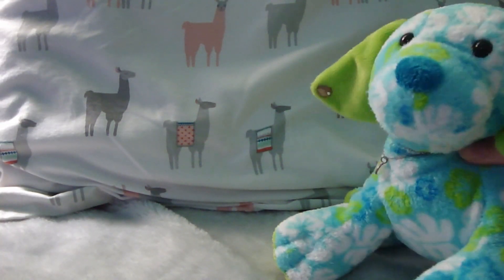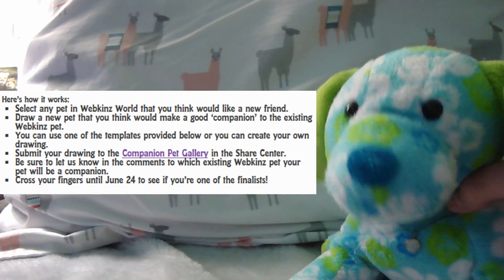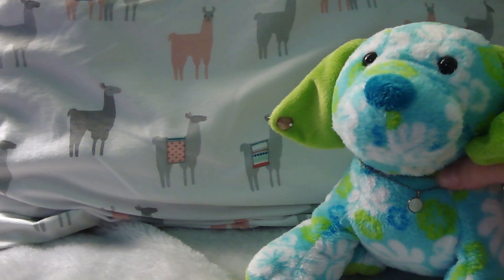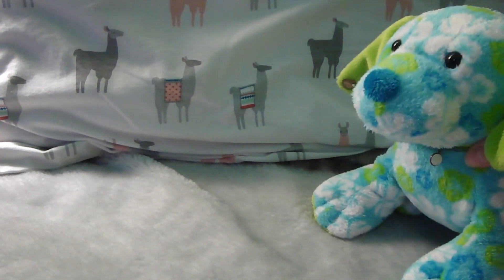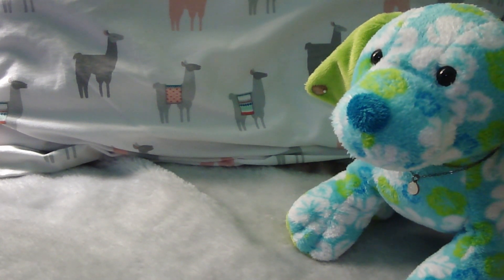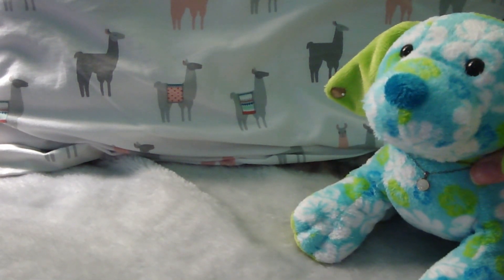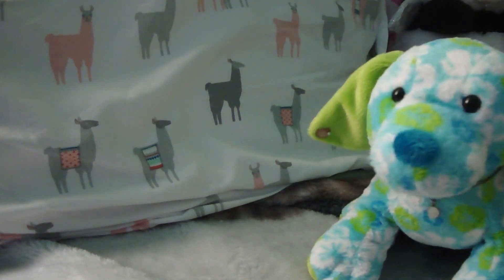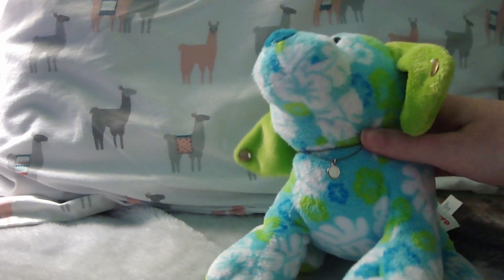I Designed a Tropical Island Kitty!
Hello!
I've been meaning to make this video for about two weeks now ah.
Anywho, I hope you guys like her! I still really want to design the other pets, and there is still a chance I might.
Also, if any of my designs ever win (however unlikely that is) I will almost definitely turn it into a custom plush webkinz ;D

Starring:
Rio the Tropical Island Pup

Thanks fur watching! Hope you enjoyed!
:D